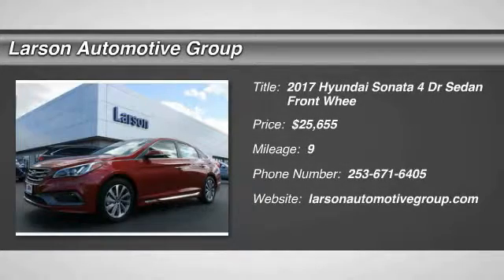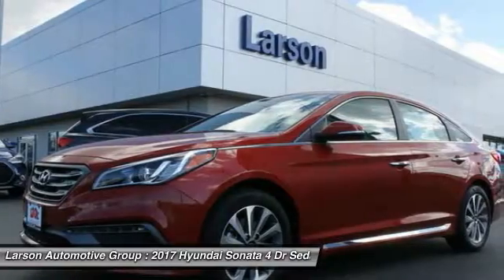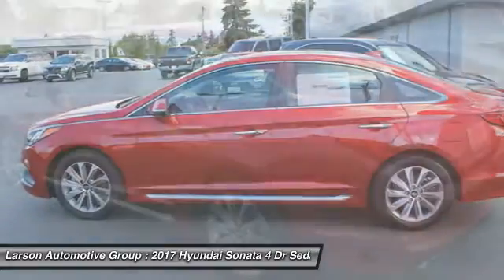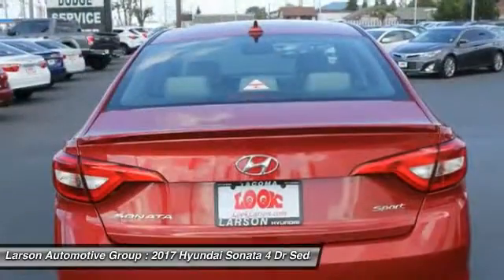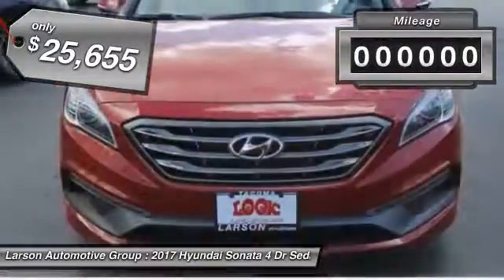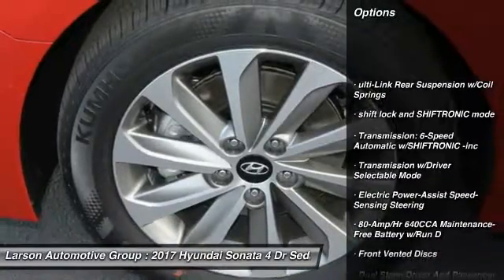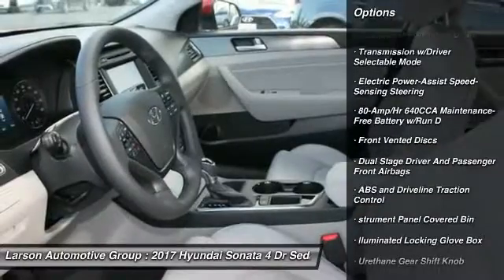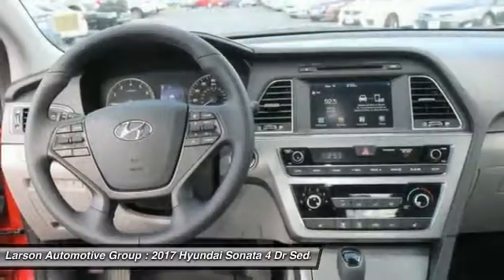2017 Hyundai Sonata Puyallup WA H1064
2017 Hyundai Sonata Sport

2001 N. Meridian

Pick up this Pr 2017 Hyundai Sonata, available today at Larson Automotive Group. Featuring Automatic transmission, it has 9 miles. This could be the one you've been searching for.